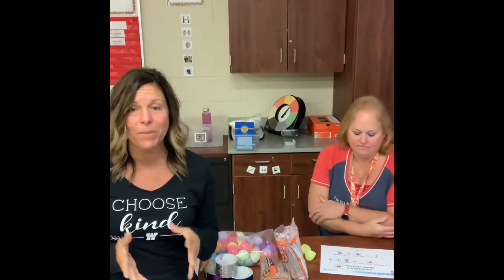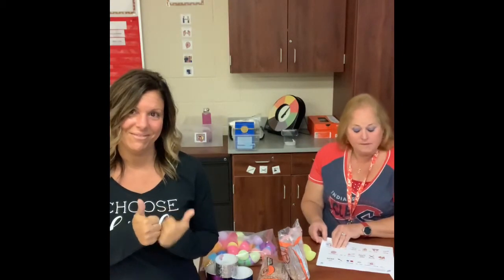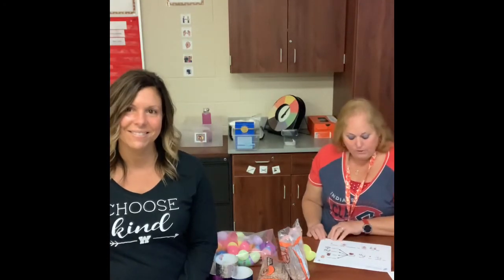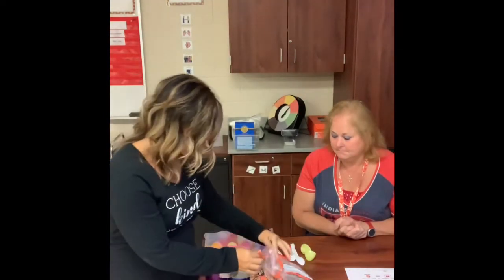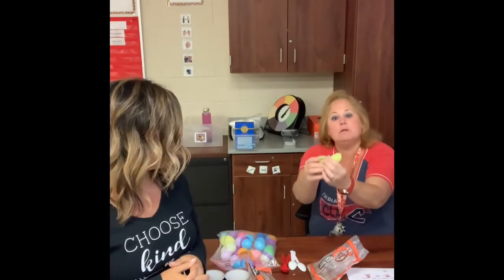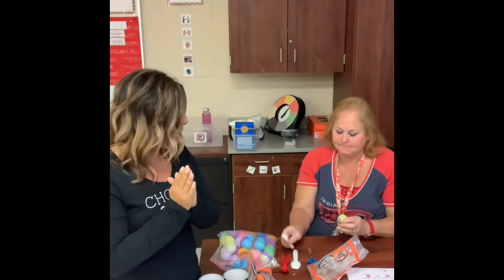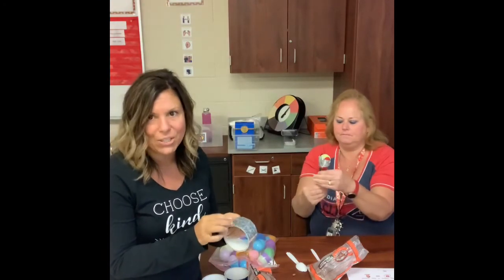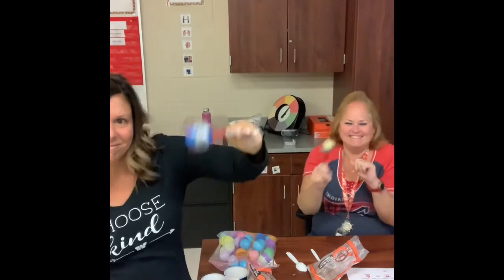Easy Musical Instrument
This is an easy and Fun craft to make so you can play along to your favorite songs!
Don’t forget to Dance 💃🏻 too!!